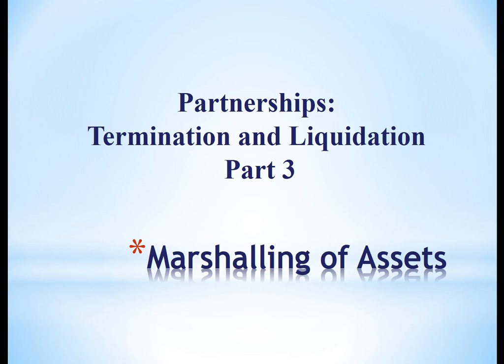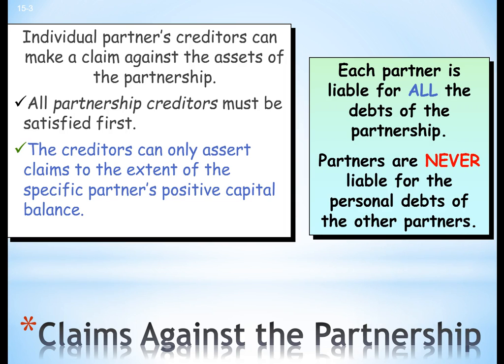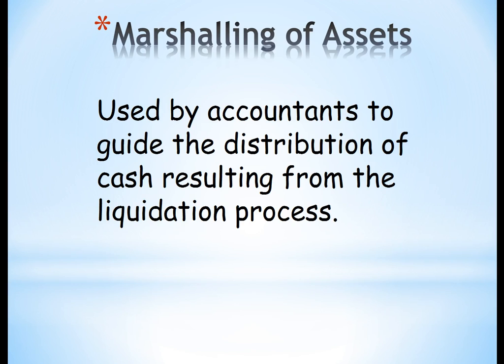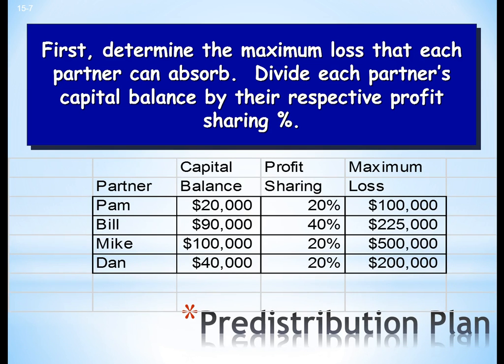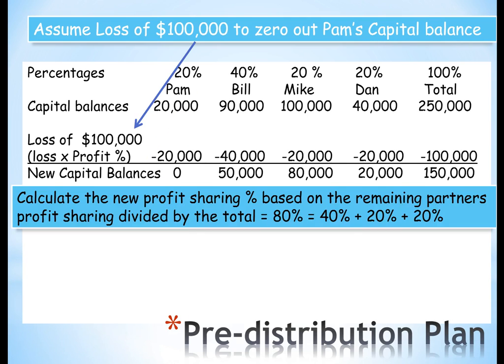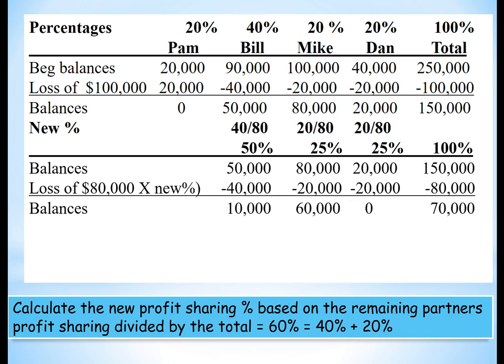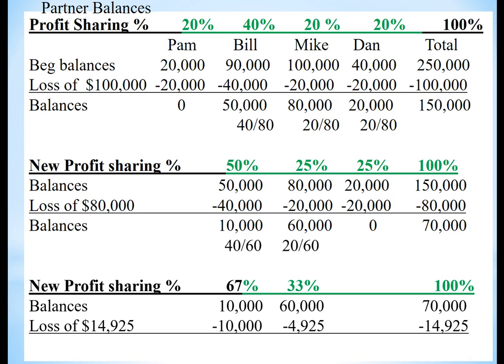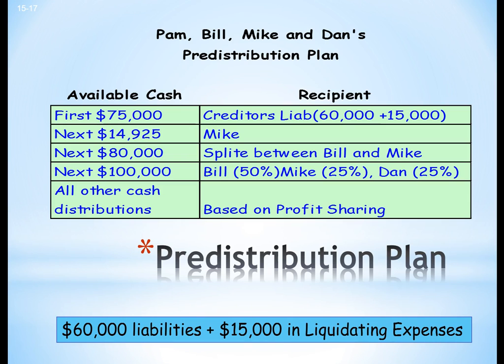Par3 partnership termination Marshalling of Assets